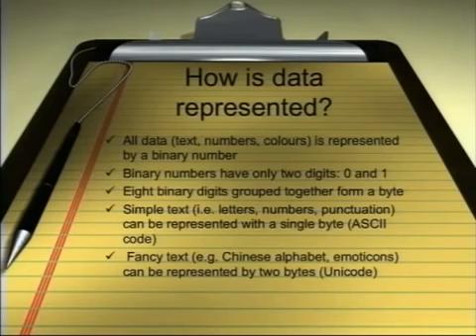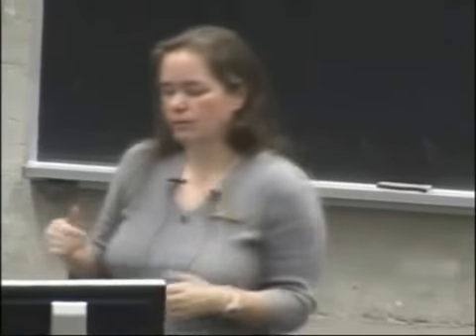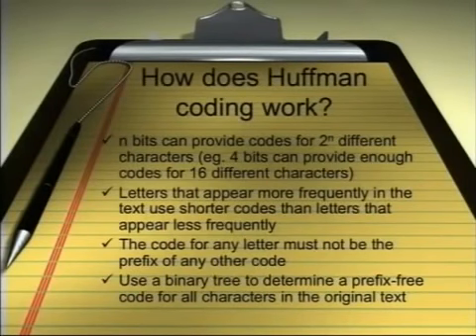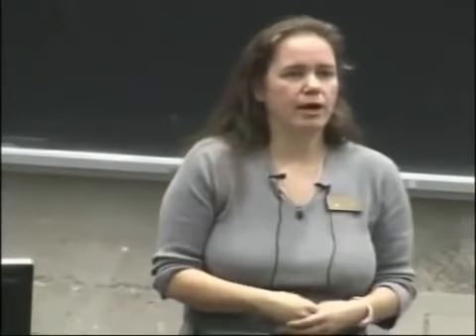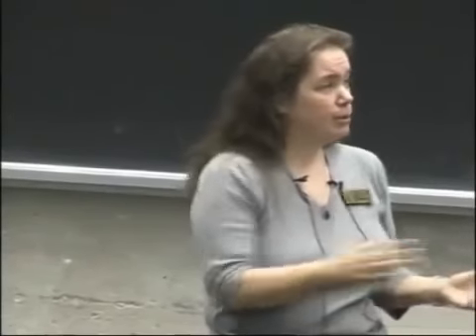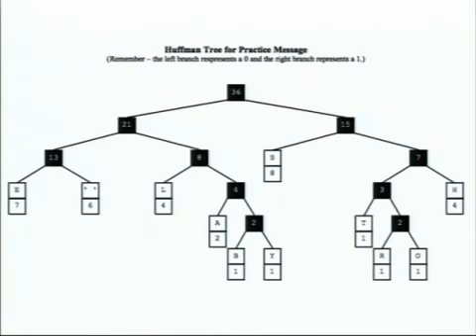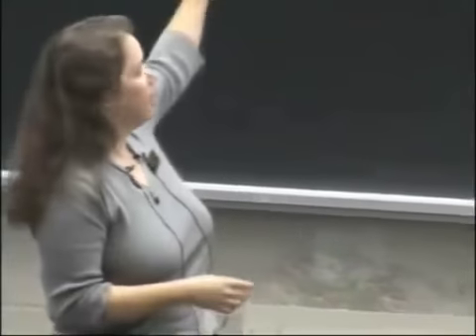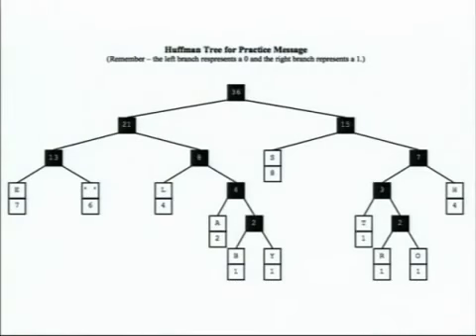Huffman Coding- Lecturer Sandy Graham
Learn more about CS4U with Sandy Graham!